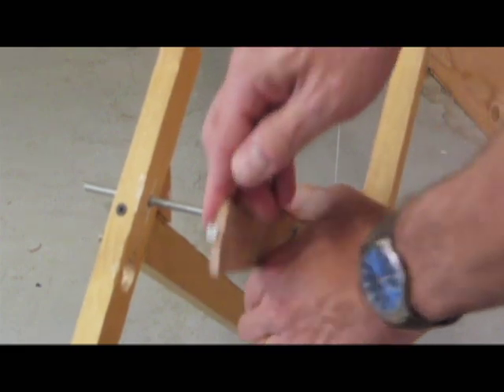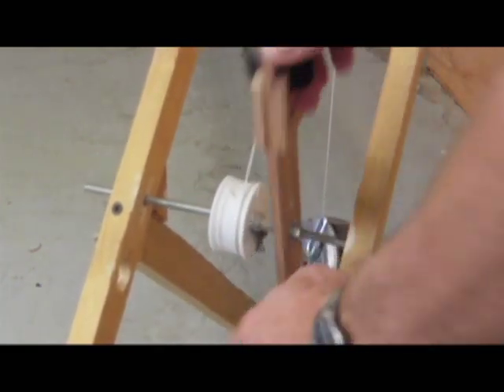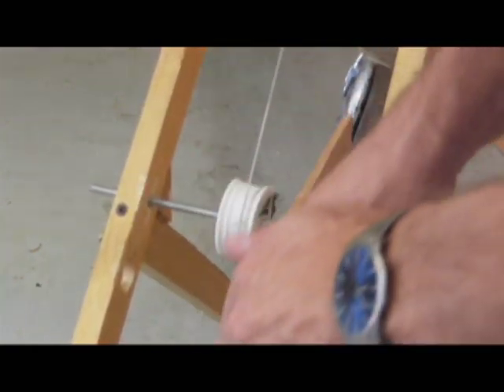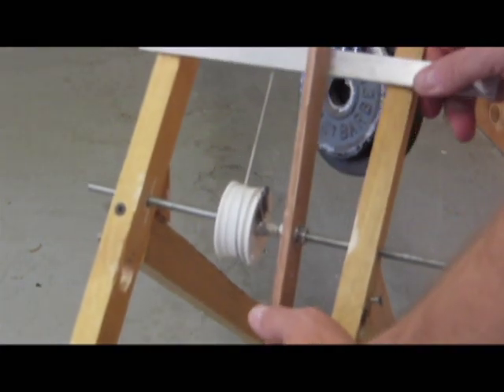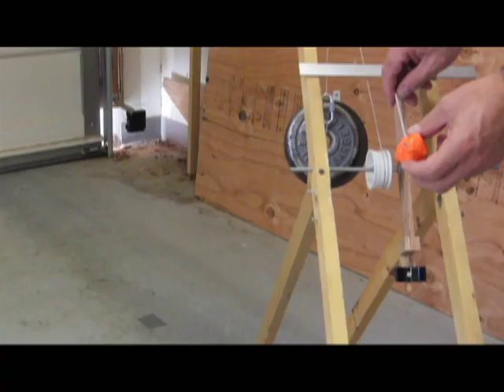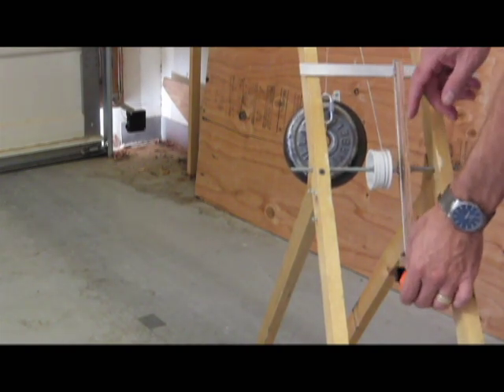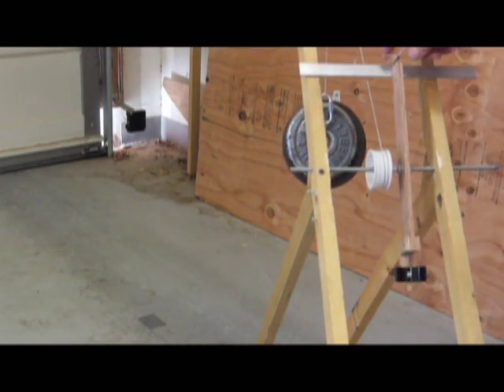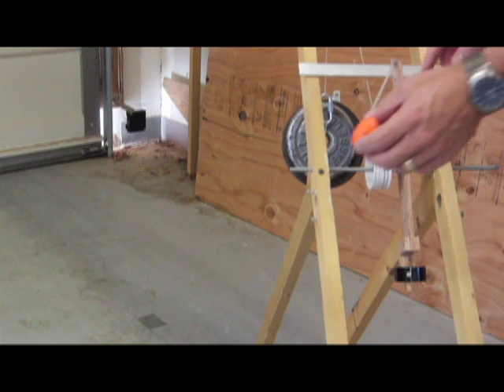Multiple Rotation Trebuchet Demo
This demonstrates a quick and dirty Multitple Rotation Trebuchet (MRT) with a technique for release which seems to work and has reasonable efficiency given the lack of bearings.